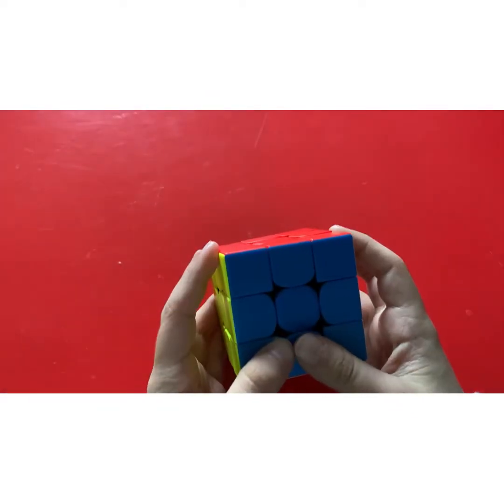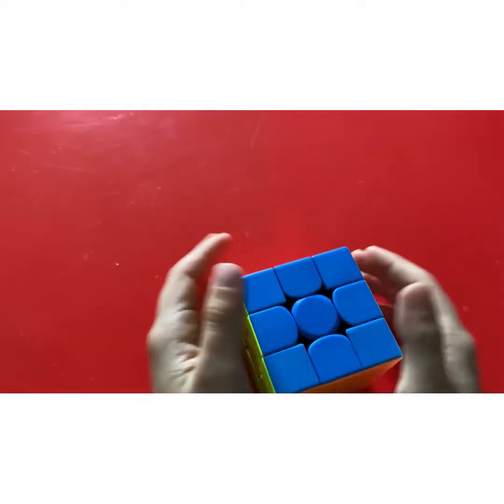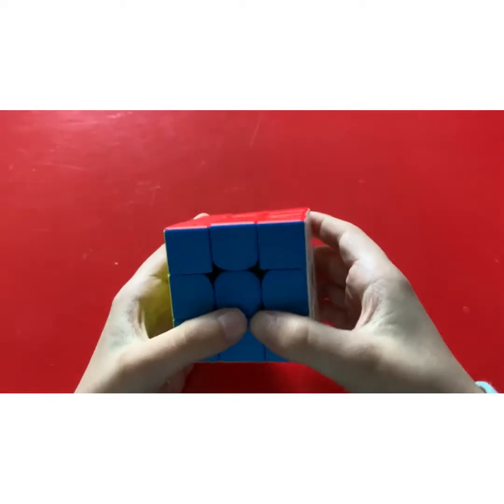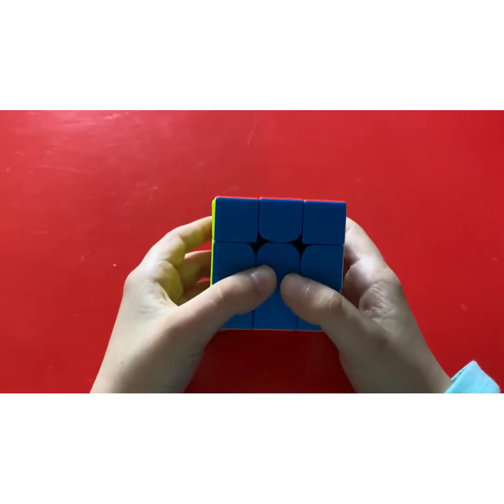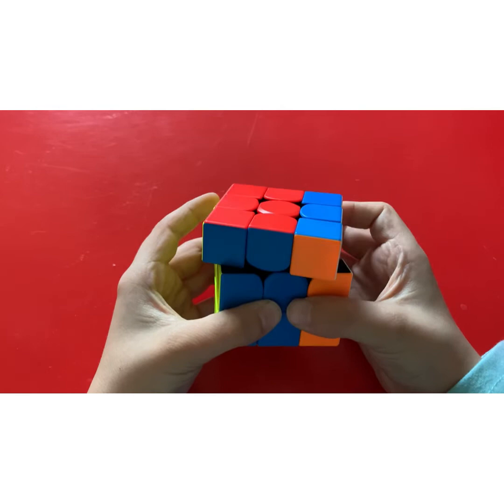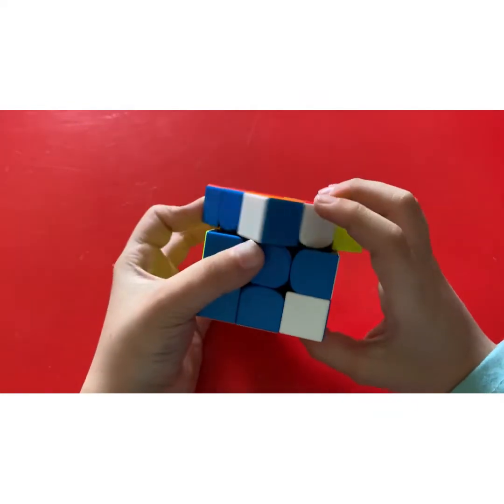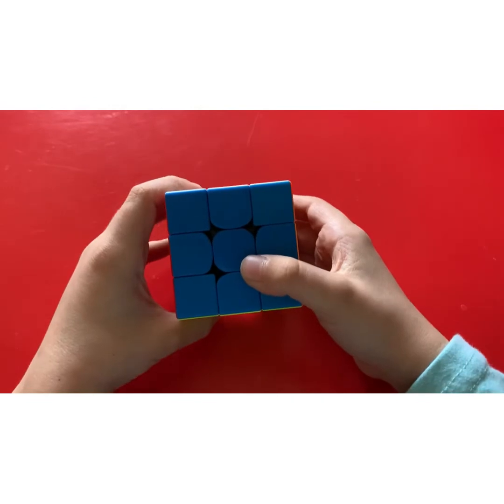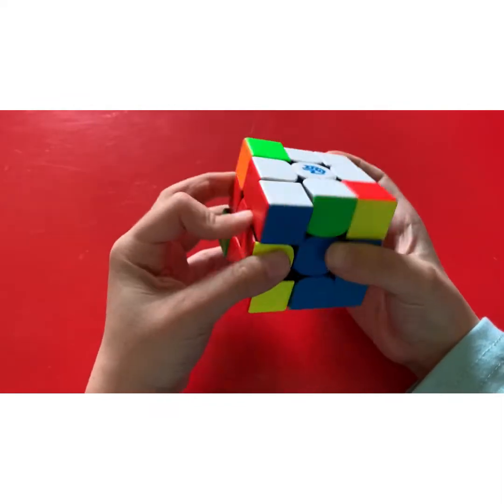How to do the basics of a 3x3 Rubik’s cube!